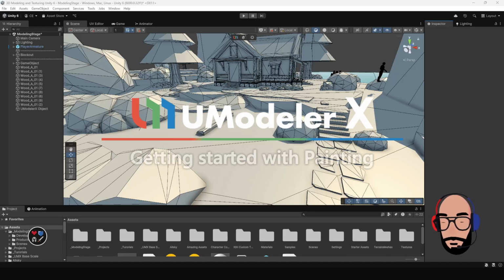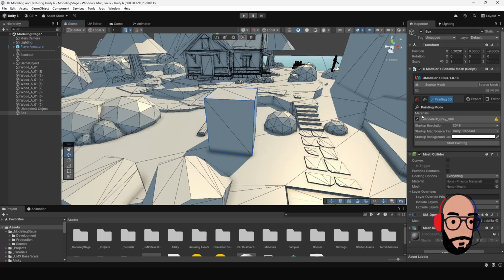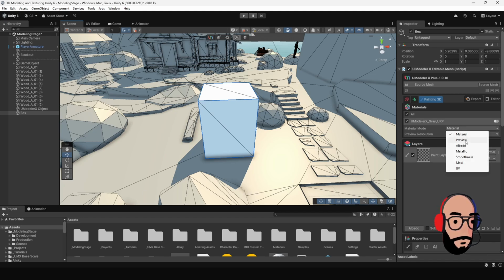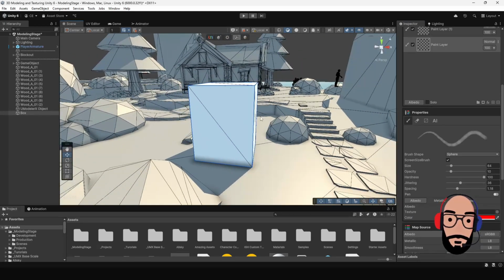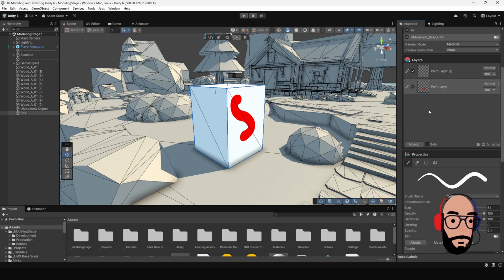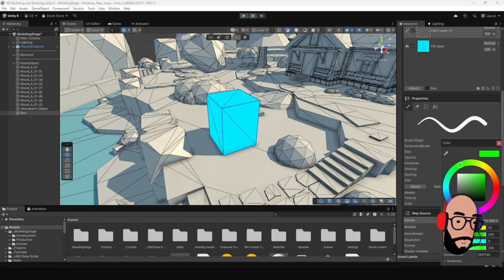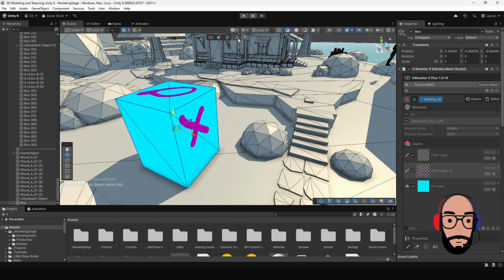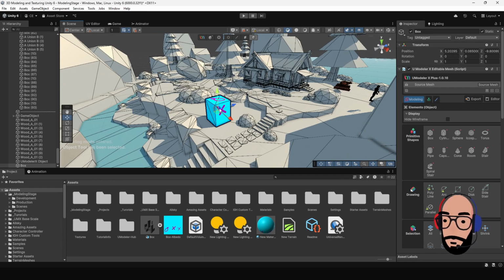25. UModeler X - Paint your Game Assets in Unity!